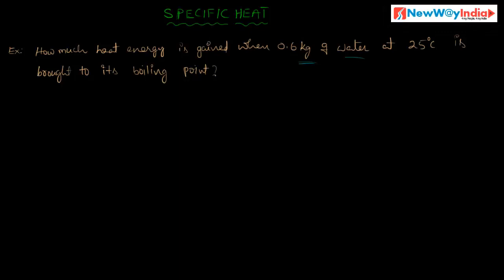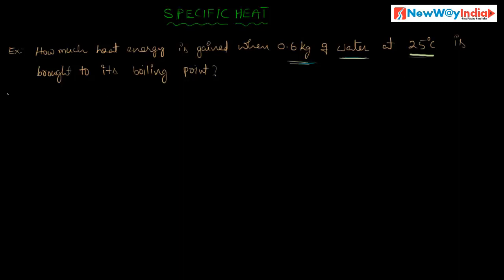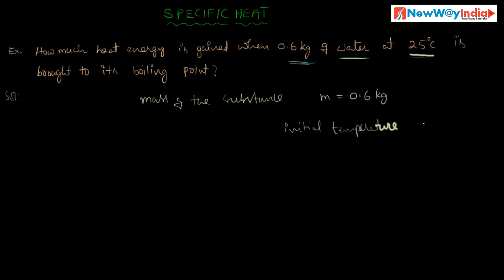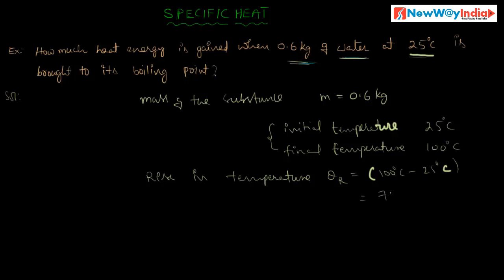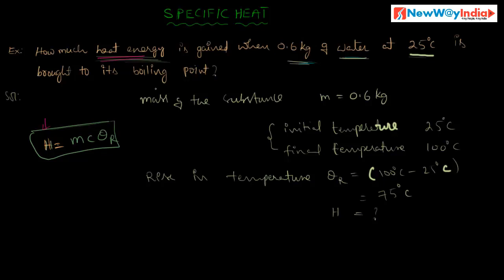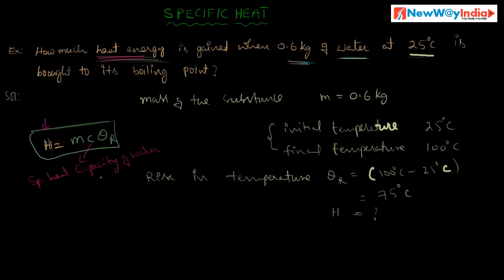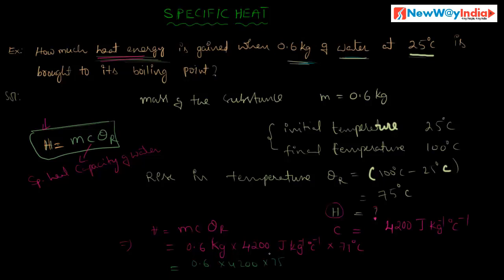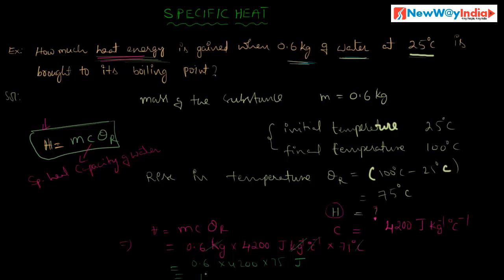CBSE Class X Science / Physics - Specific Heat Capacity Problems - Numerical Problem 01